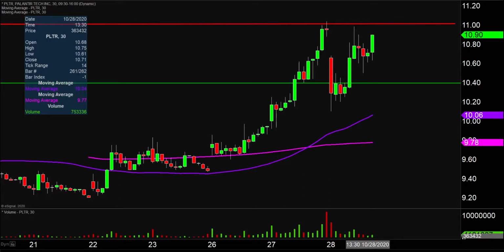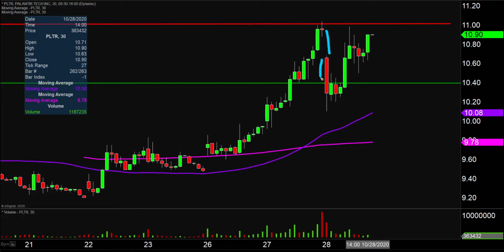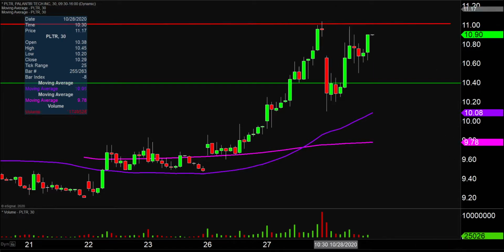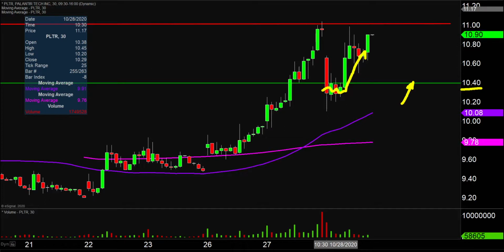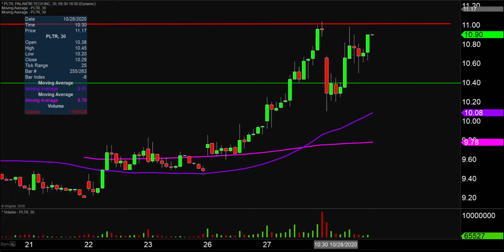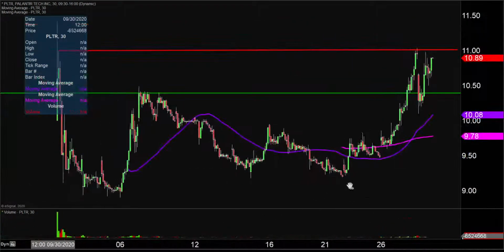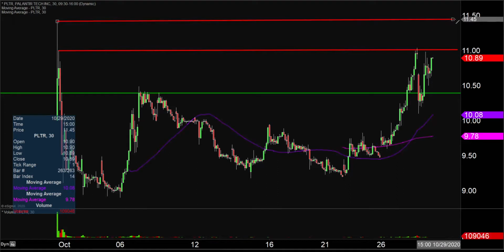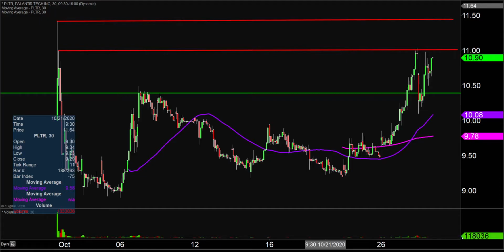Palantir Technologies Inc. - PLTR Stock Chart Technical Analysis for 10-28-2020